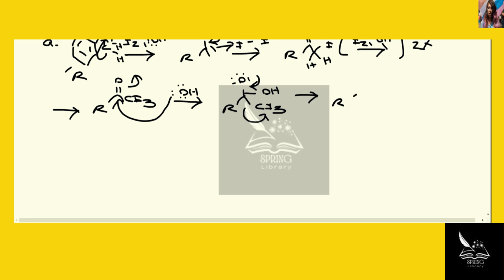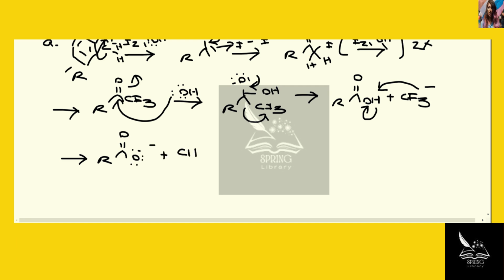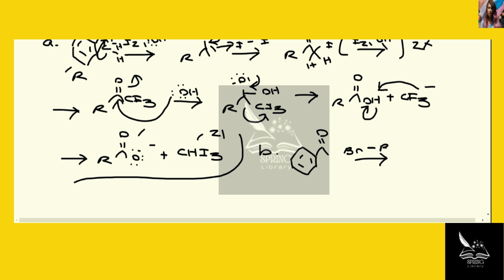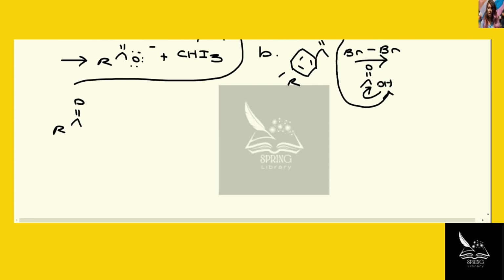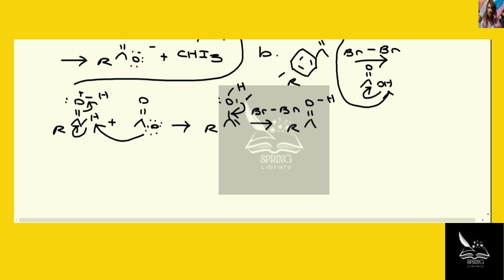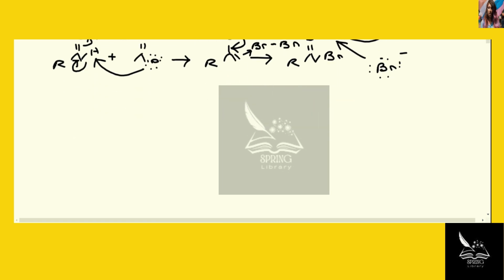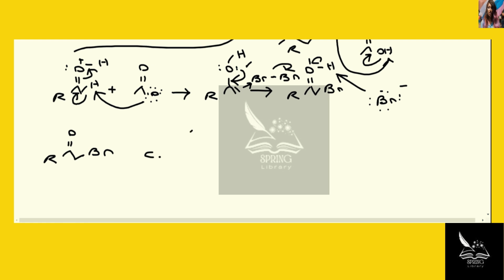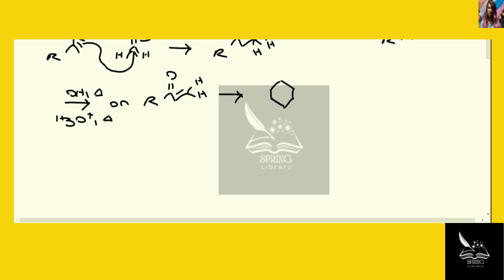[Chemistry] The biosynthesis of lanosterol from squalene has intrigued chemists since its discovery.